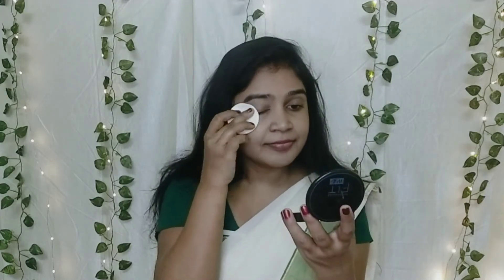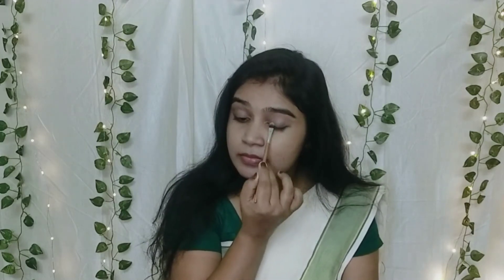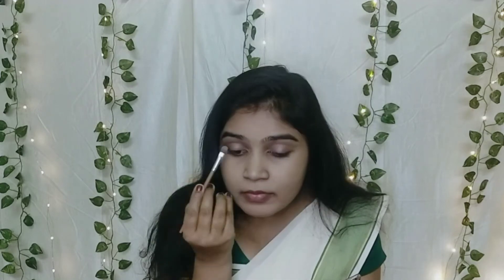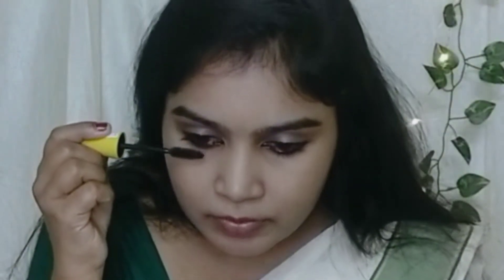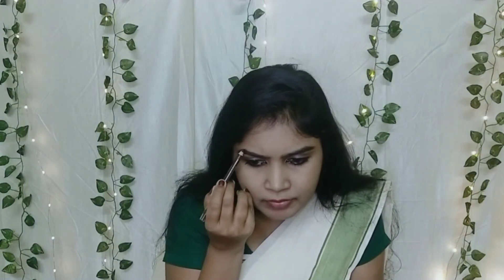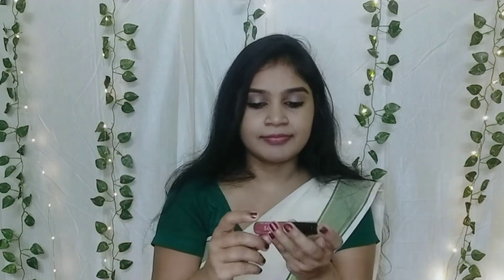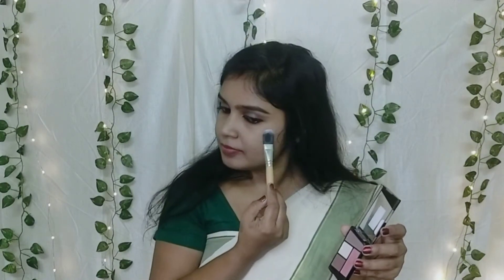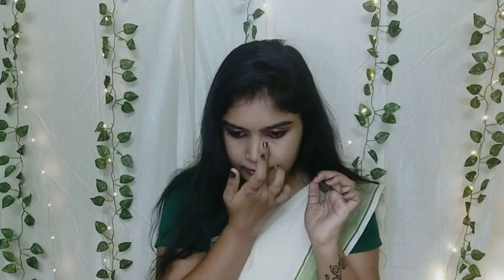Onam look 2020| Simple makeup look|Nimz Corner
Hello Everyone 😍
Today I am here with a make up look hope u guyzzz enjoy.